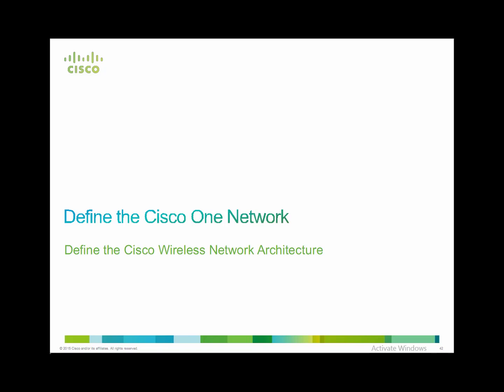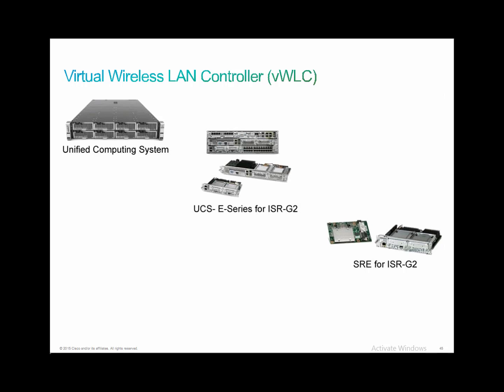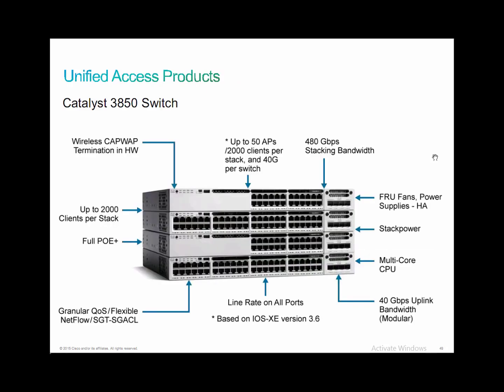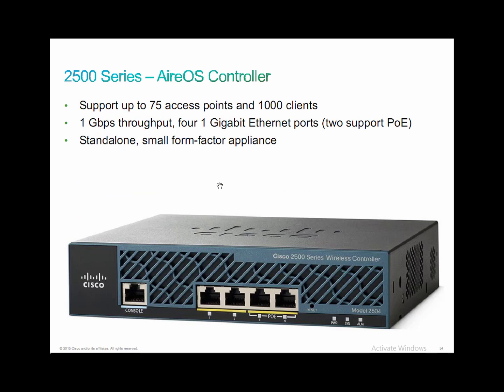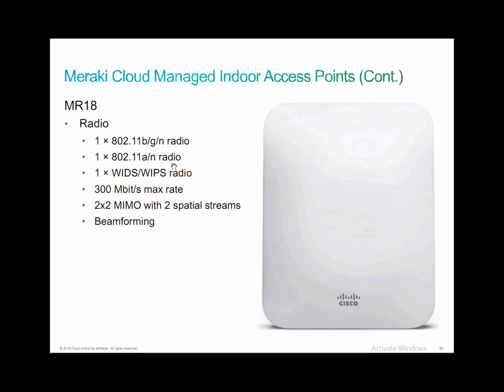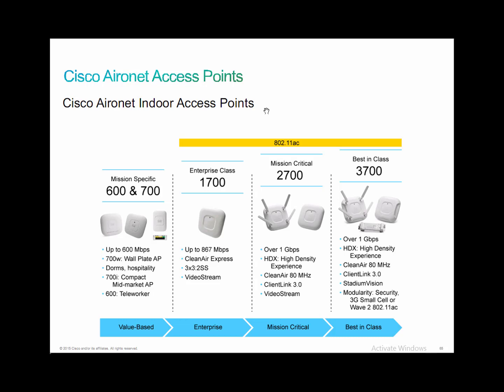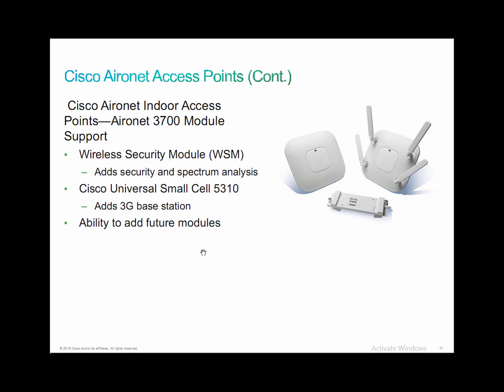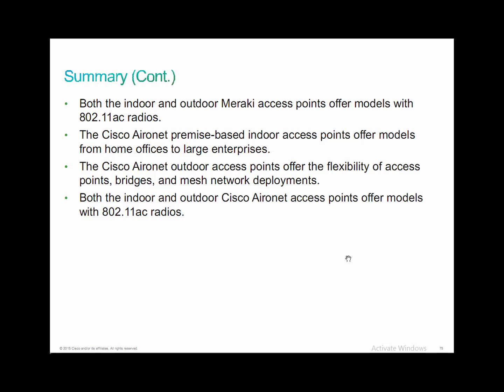thinQtank Learning Training Camp - CCNA Wireless (WIFUND) - Define the Cisco One Network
Cisco CCNA Wireless (WIFUND) Define the Cisco One Network